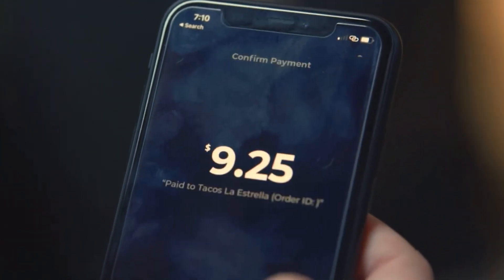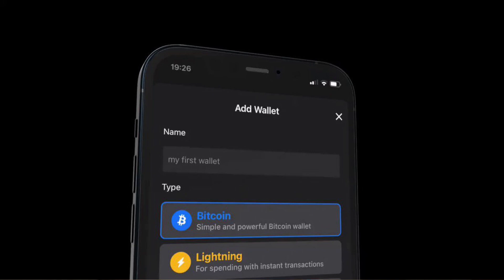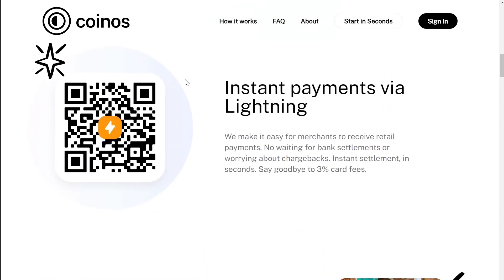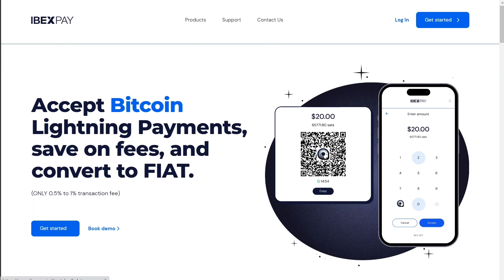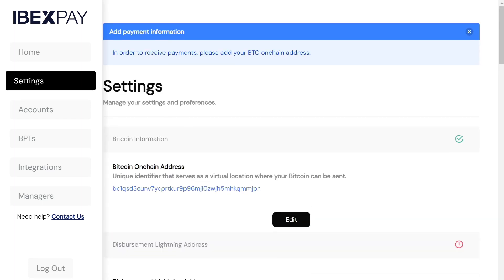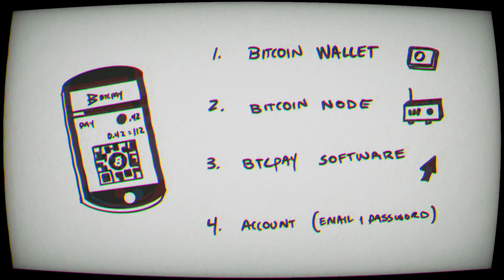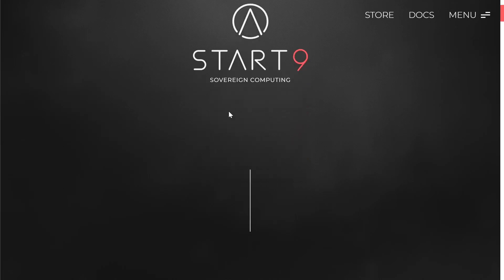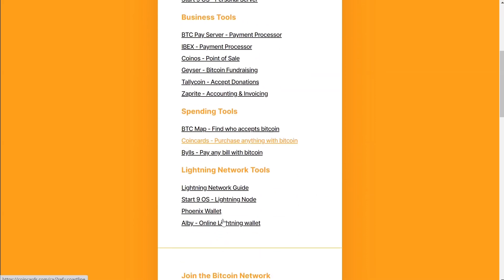How to Accept Bitcoin Payments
Timestamps:
0:28 Why Accept Bitcoin
0:46 Basics of Accepting Bitcoin
1:15 Coinos
2:04 IBEX
3:16 BTCPay Server
4:46 Hosting Bitcoin Software
5:04 Conclusion

bc1qxa4z67pzz7ueasj9c44wlqfptzdzhkfyc8z6ze

More of my videos:

⚡ Start9 OS Bitcoin Node Tutorial - DIY Hardware, How To Set Up, Download & Why I Moved from Umbrel.